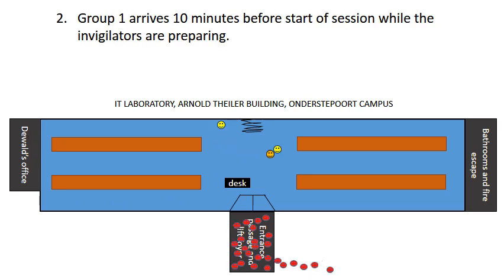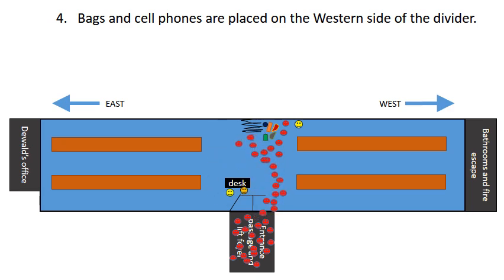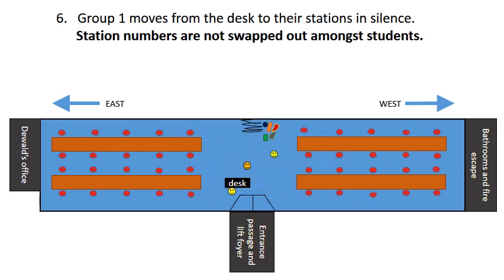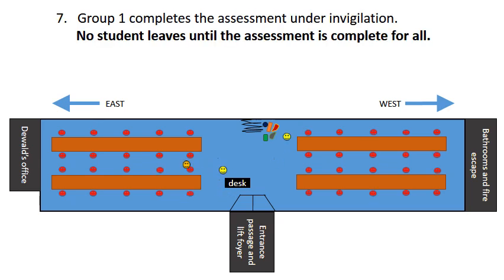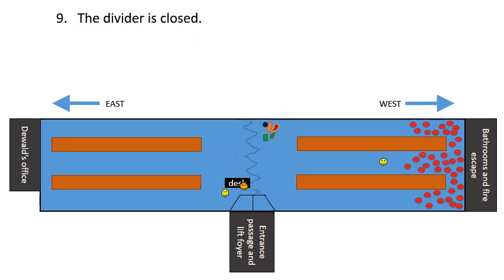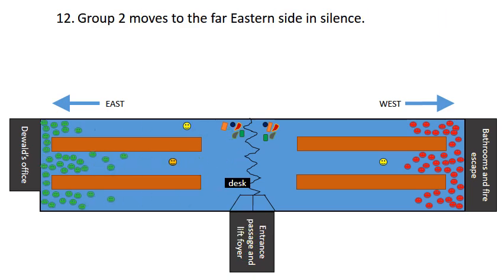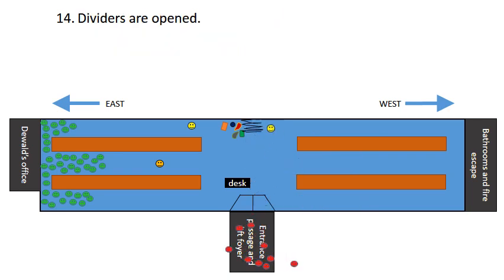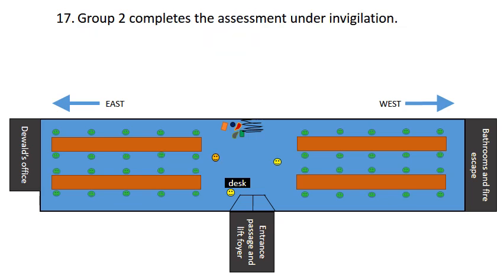IT lab test arrangement 1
The University of Pretoria, Faculty of Veterinary Science. Standard Operating Procedures for large group Computer-based Assessment